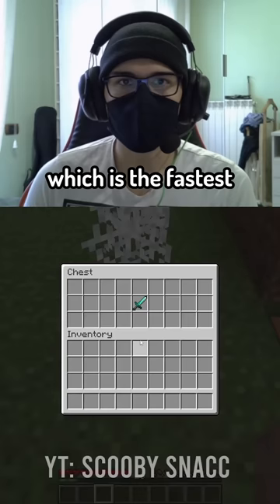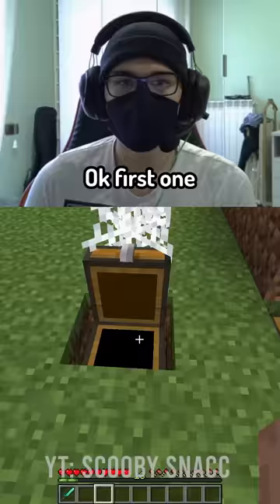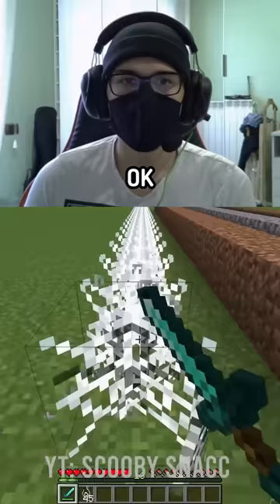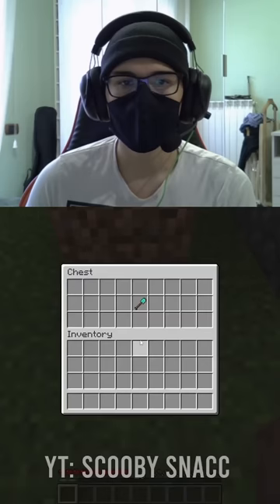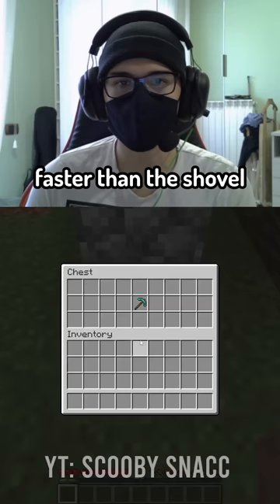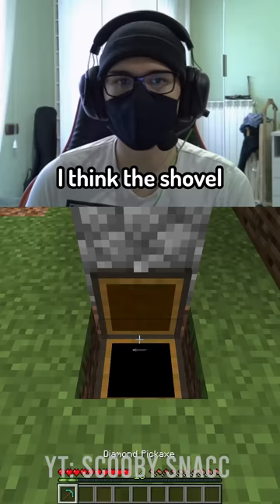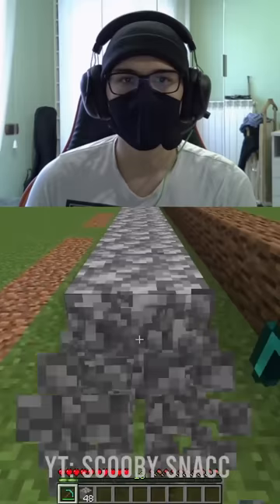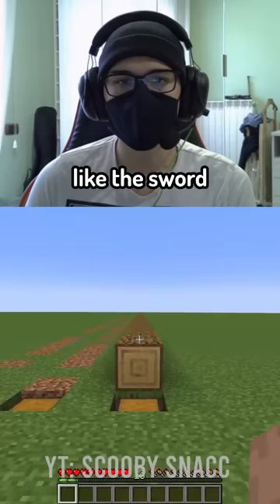What Is The Fastest Minecraft Tool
In this video I expose myself and reveal that pngtuber John Perez reveal what is the fastest tool in minecraft pickaxe axe shovel and sword while doing Minecraft parkour

ORIGINAL VIDEO @ScoobySnacc

Making Hilarious Minecraft Challenge videos and Minecraft PNGtuber commentary videos for fun and entertainment, Hilarious Minecraft clips as a Minecraft Short from Tiktok johnperezlive! This is Minecraft but challenges make Minecraft the funniest videos ever, Minecraft mods, but Water Rises or Minecraft, But Lava Rises, Minecraft but Challenge, my videos are made with Minecraft 1.18 and the new Minecraft update Minecraft 1.19 in 2022! FUNNY AND RANDOM MINECRAFT SHORTS VIDEOS! Minecraft Revealing my Real Voice, Revealing my biggest secret, reading weird sus comments, revealing my Kawaii voice (why are my most popular videos revealing/exposing videos?) social blade minecraft live 2022